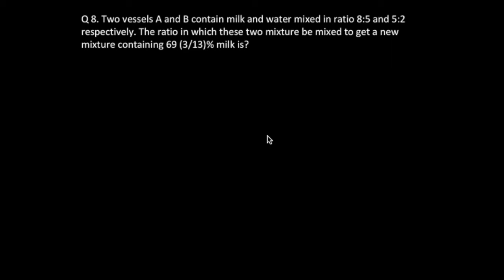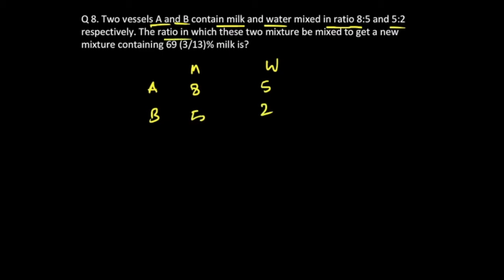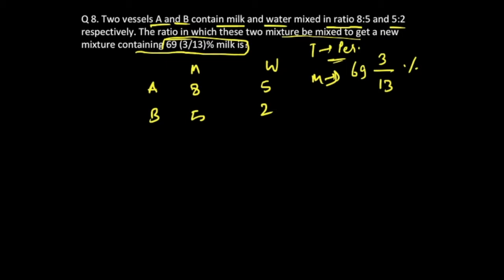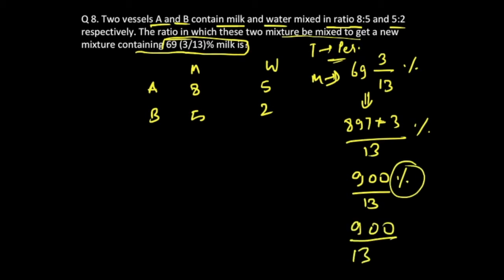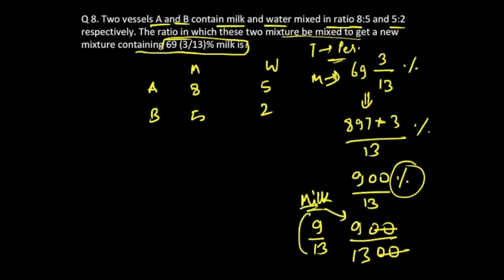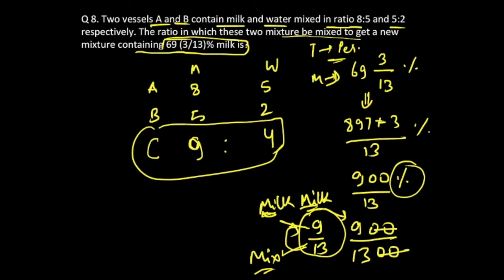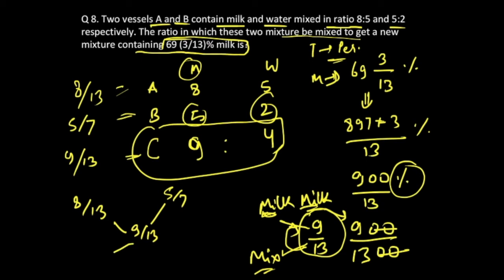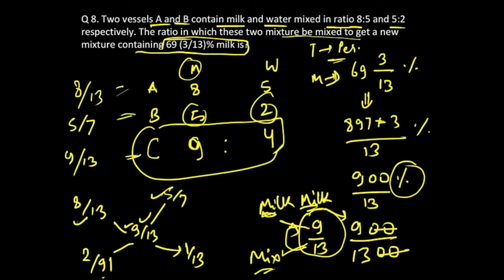SOLVING ALLIGATIONS QUESTIONS - QUANT | UPSC | SSC | IBPS | RBI - DAY 2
►►Free Course.